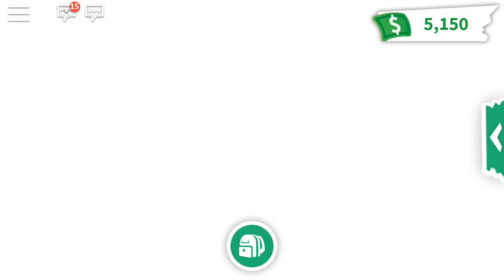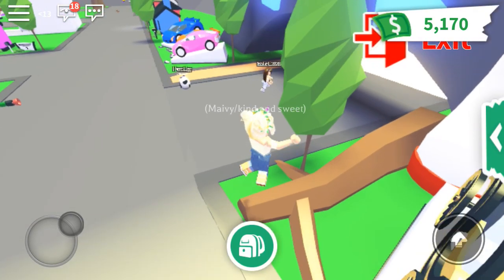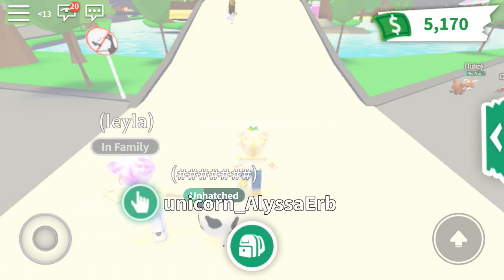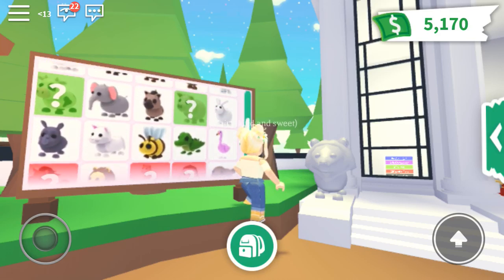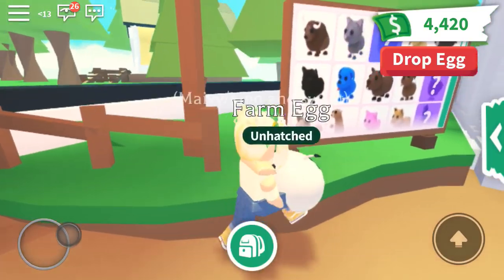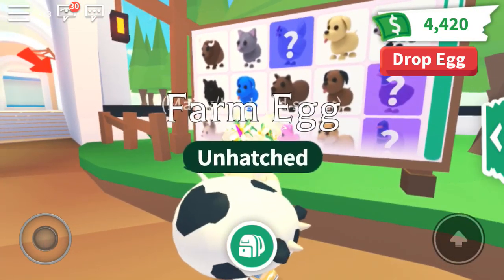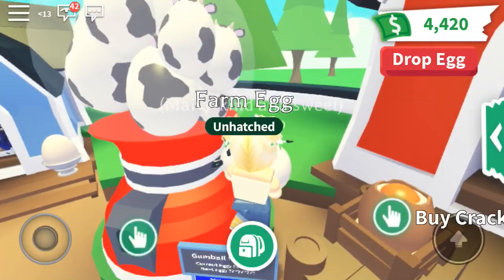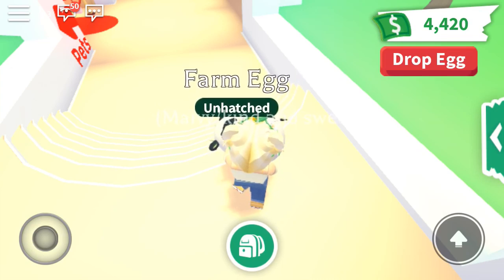Part 1 of the New Farm Egg!